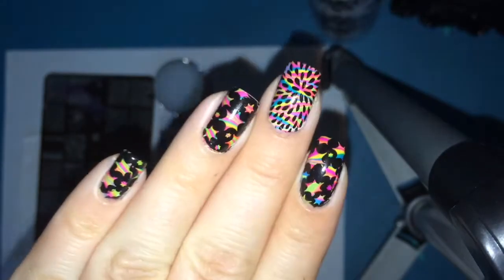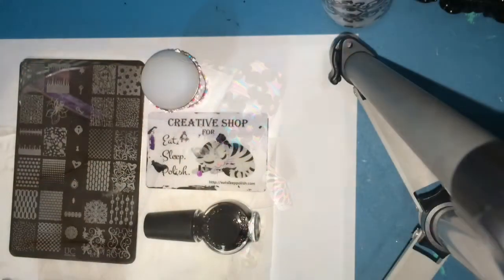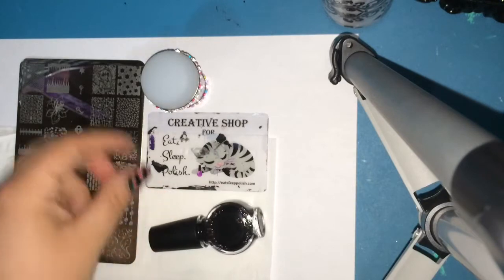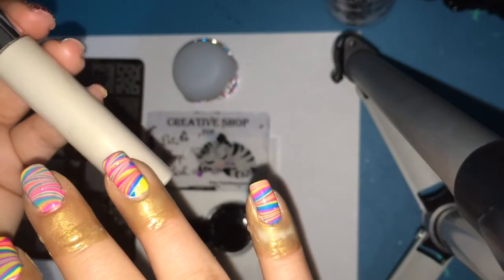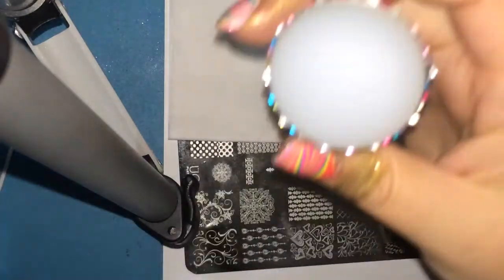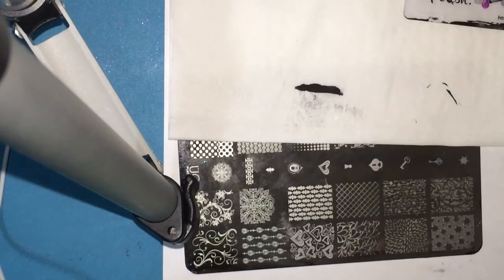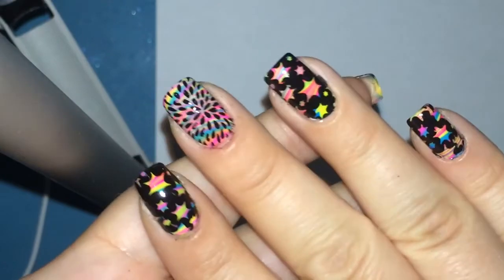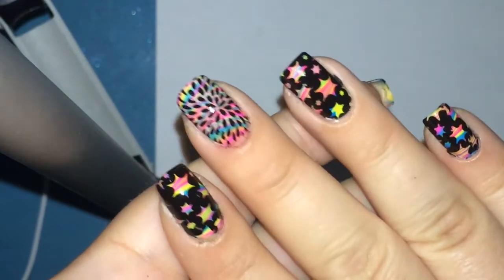NAIL ART STAMPING - Uber Chic plate 1-03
Until next time, POLISH ON!